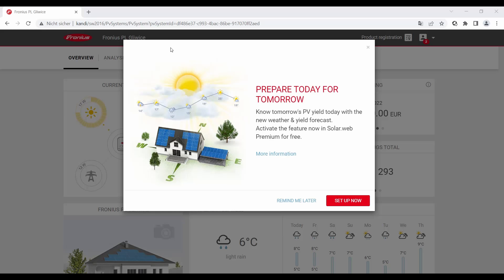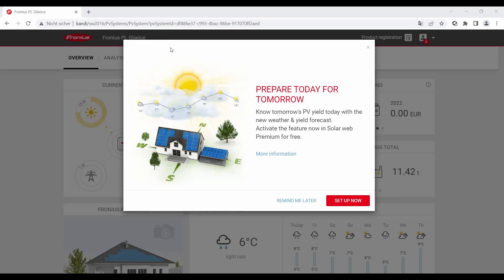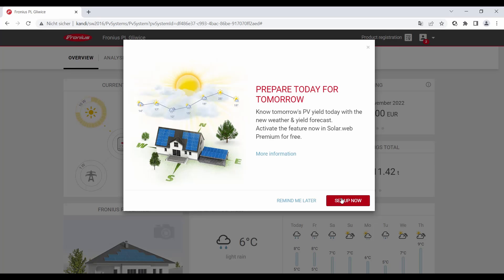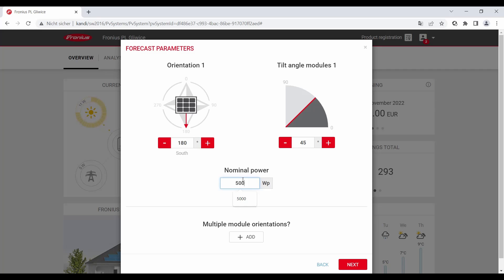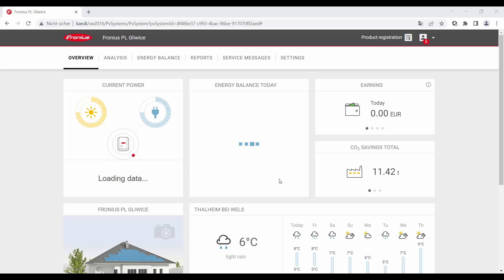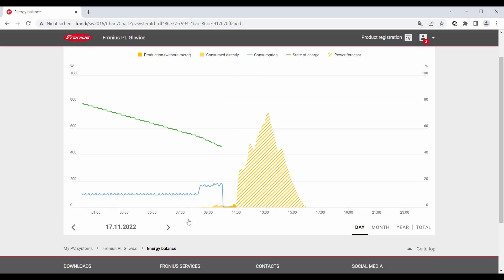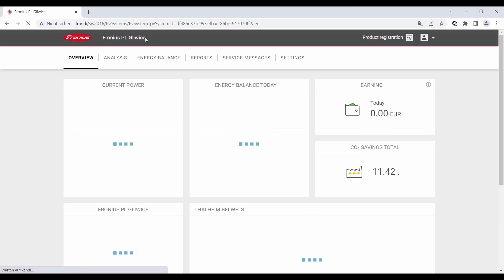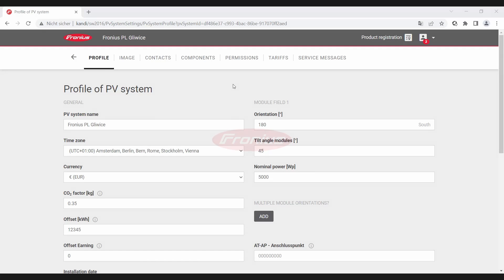How-To Video: Activate yield forecast in Solar.web Premium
📃 VIDEO INFOS
In this How-To Video we show you how to activate the yield forecast in Solar.web Premium.